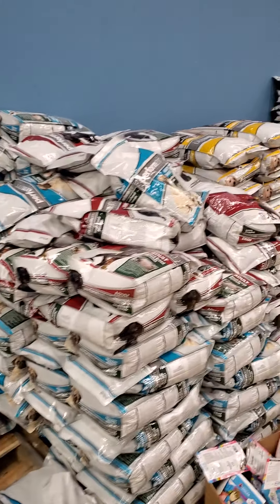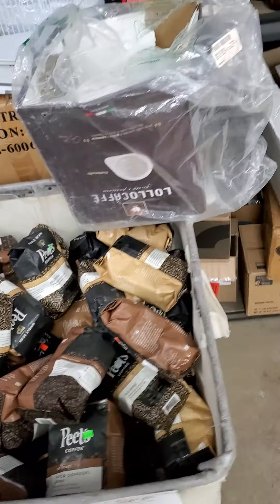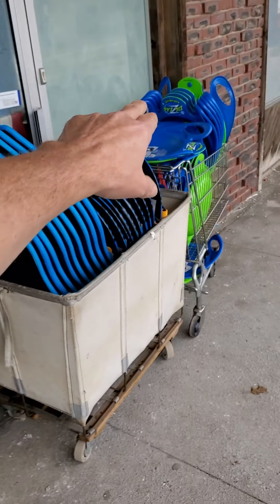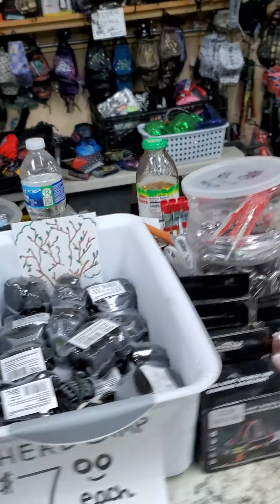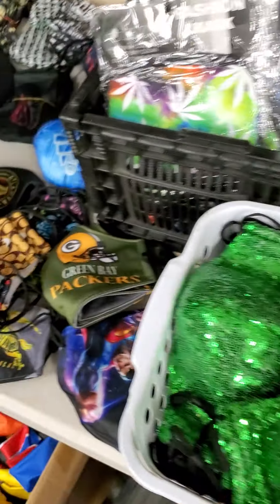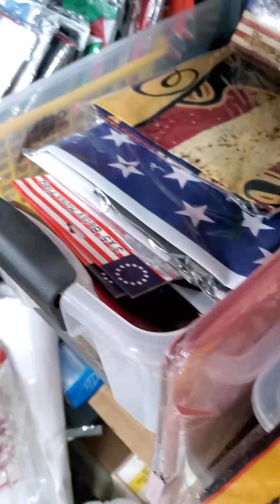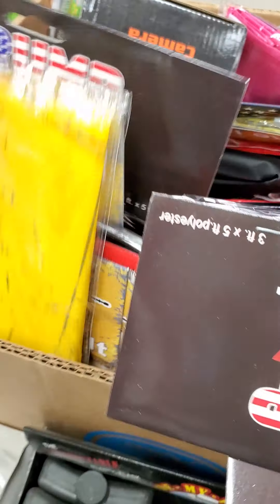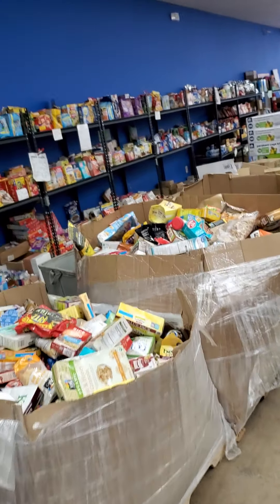Dave's Darn Near Anything